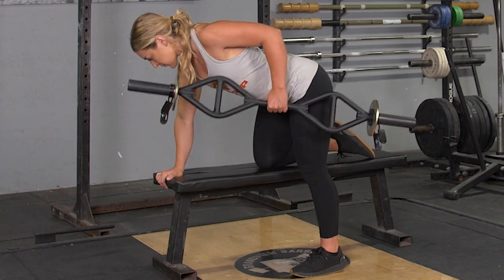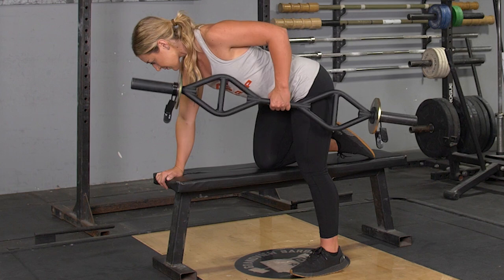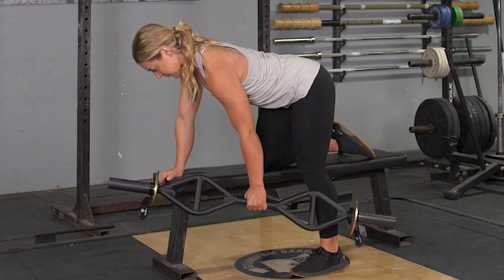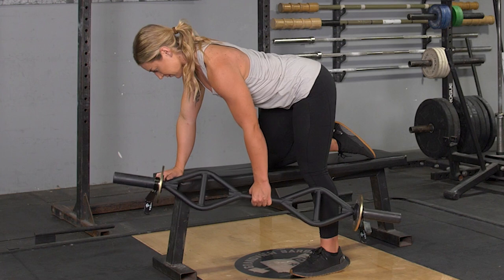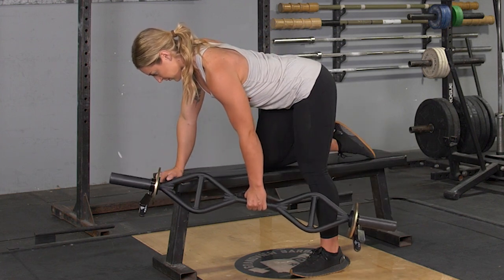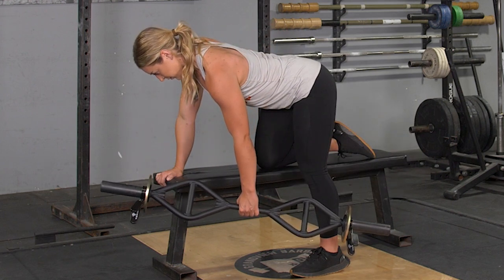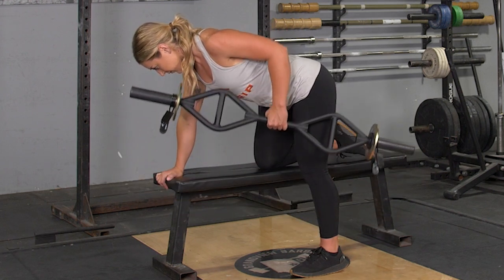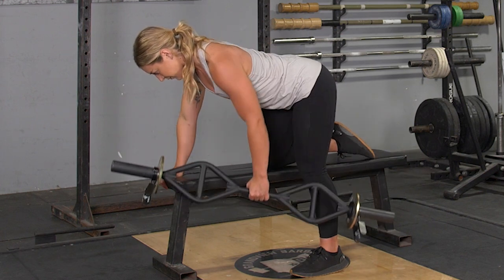Single Arm Row using Center Grip w/ TGRIP Orginal Bar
The Single Arm Row using the center grip with the TGrip Original Bar is a powerful exercise for building and strengthening the back muscles. This movement targets the lats, rhomboids, and traps, enhancing upper body muscle definition and improving posture. The TGrip Original Bar ensures a comfortable, secure grip, allowing for optimal control and form during the exercise. Add the Single Arm Row to your fitness routine to boost back strength, muscle tone, and overall upper body endurance.